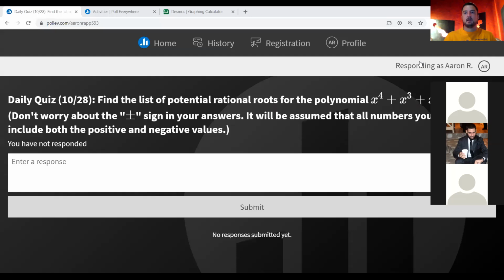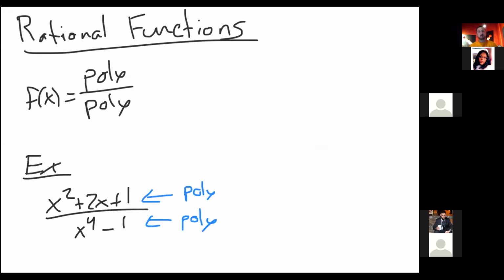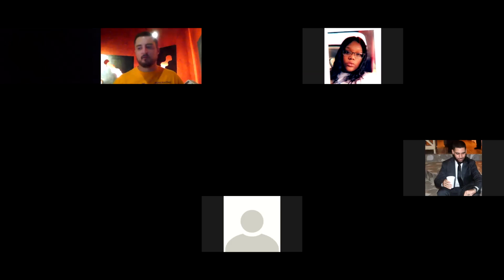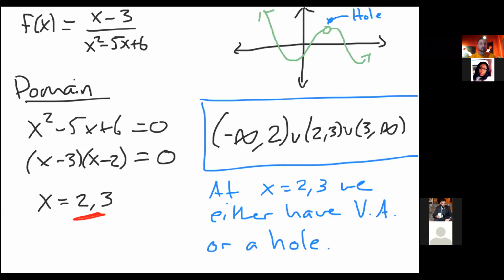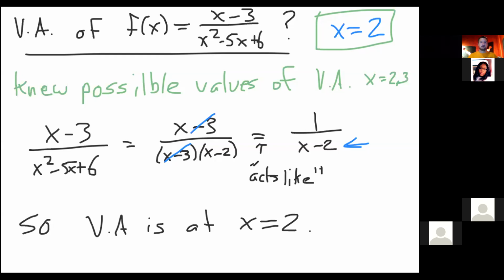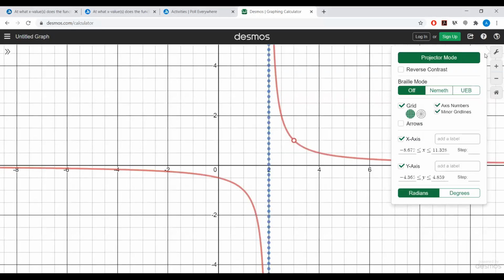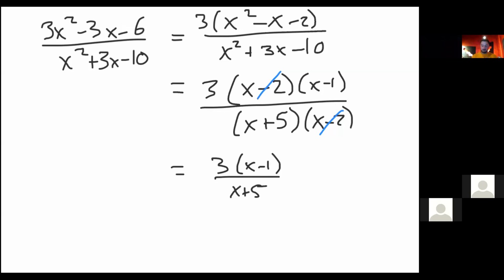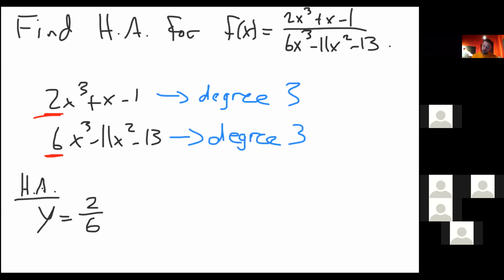UVI MAT 140 Class Meeting 10/28/2020